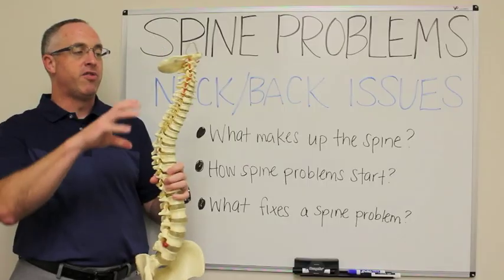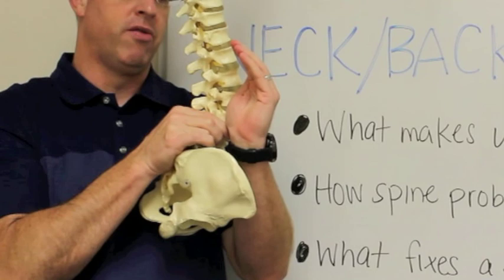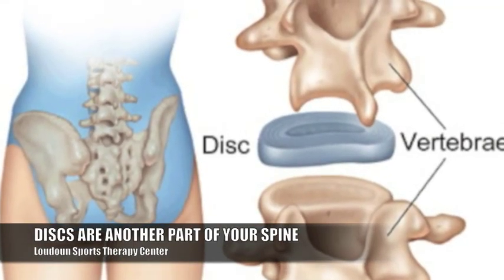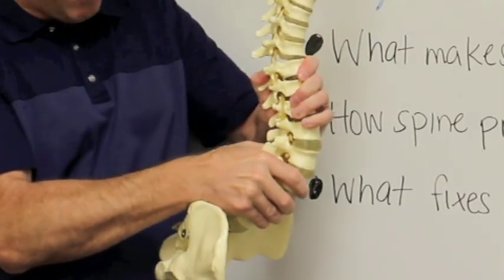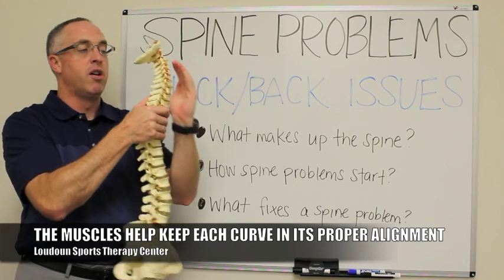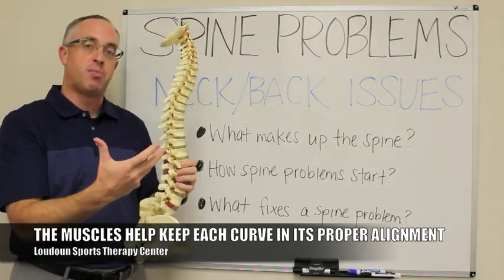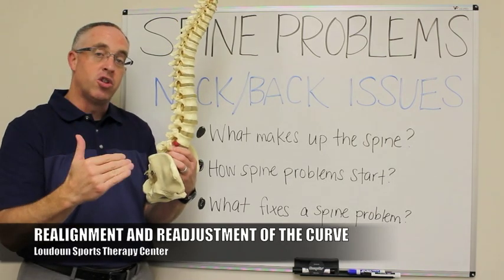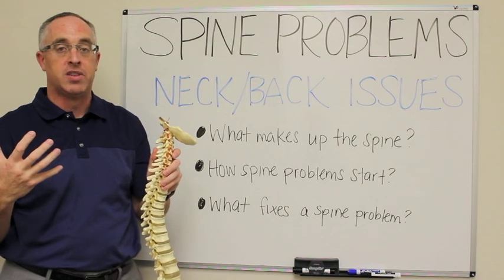WHITEBOARD WEDNESDAY: What makes up the spine?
The spine is made up of several curves that need to stay in alignment with one another to prevent problems.